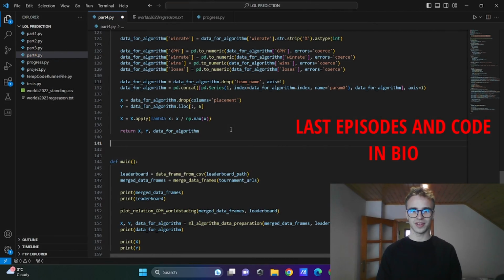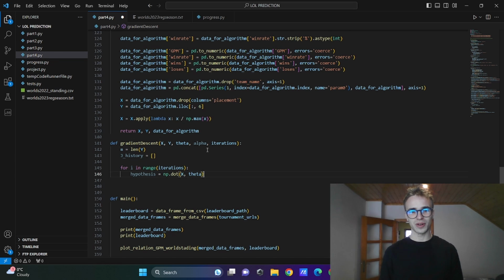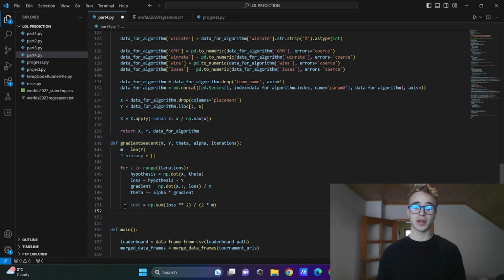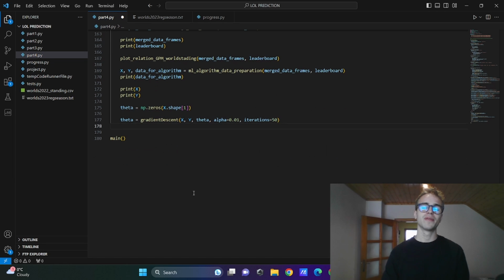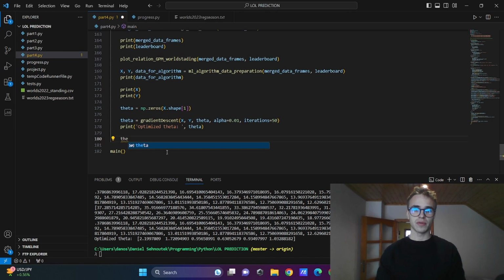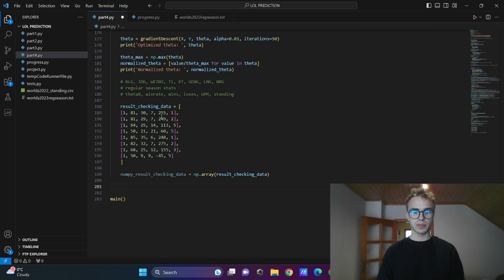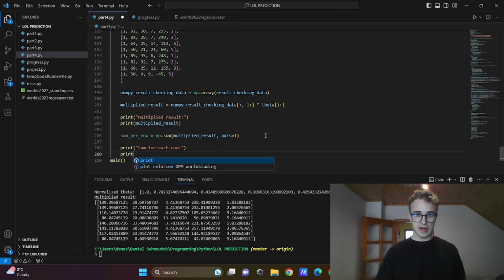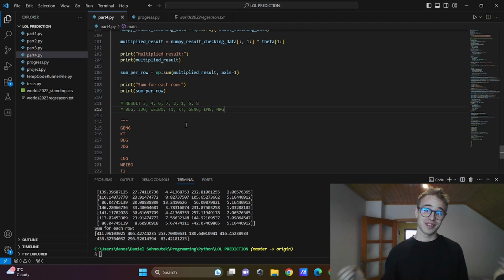League of Legends MACHINE LEARNING PROJECT with PYTHON 🤩 PART5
🎮 Embark on an epic quest merging gaming and tech! Our League of Legends Machine Learning project unveils the secrets behind strategies, powered by Python and Data Science.

timestamp:
0:00 - Intro
0:15 - ML algorithm
6:50 - Testing ML algorithm
8:12 - Accuracy testing code
12:32 - Accuracy testing results
14:46 - Summary
15:10 - Outro

🤖 Dive into the realm where AI revolutionizes gameplay, uncovering insights and innovations in LoL. 🌟 Join us on this exhilarating journey where data analytics meets the thrill of gaming, offering a glimpse into the future of gaming technology! 🚀